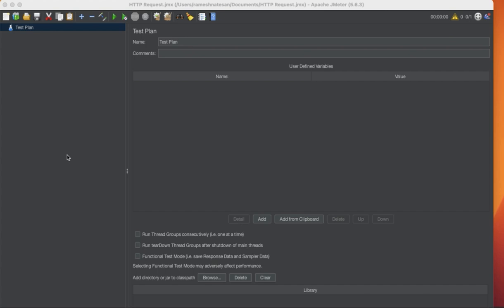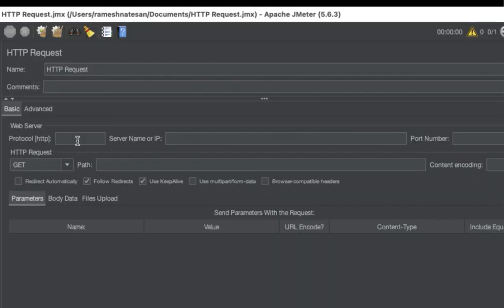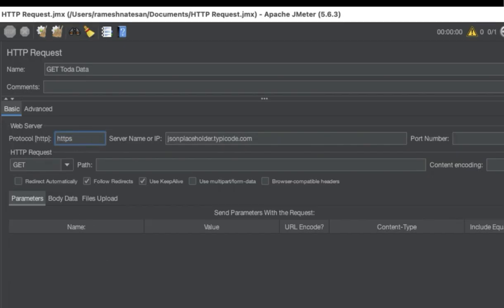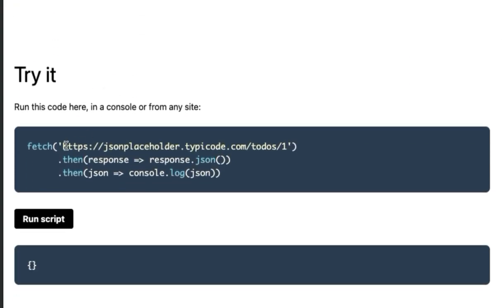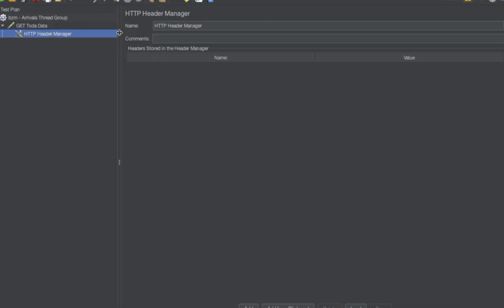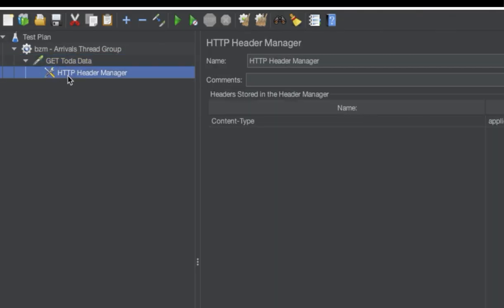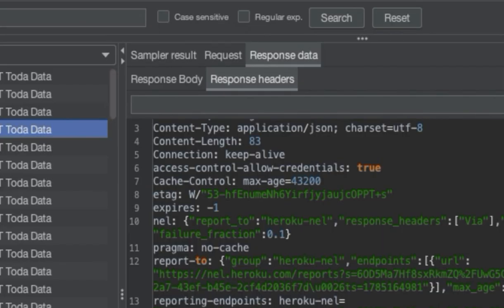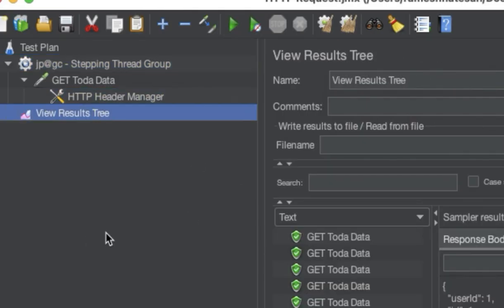JMeter API Testing Tutorial: REST API & Header Manager Setup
In this JMeter API testing tutorial, learn how to configure base HTTP requests and HTTP Header Managers step-by-step. We take a GET request targeting a REST API endpoint (JSONPlaceholder) and show you how to properly pass headers like Content-Type: application/json. Perfect for software QA engineers and beginners diving into REST API performance testing using Apache JMeter.

Timestamps:

00:00 Introduction & Video Overview
00:30 Adding an HTTP Request Sampler
01:15 Configuring REST Endpoint & Protocol
02:10 Setting Up HTTP Header Manager
03:05 Verifying Results with View Results Tree